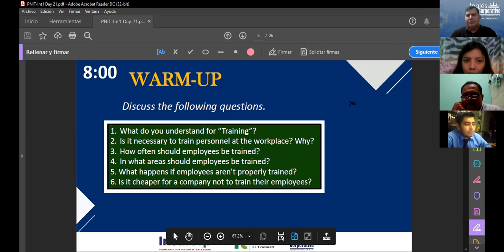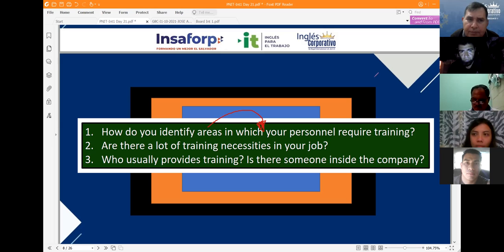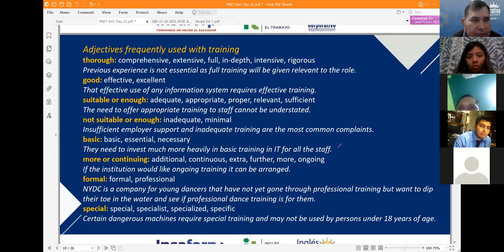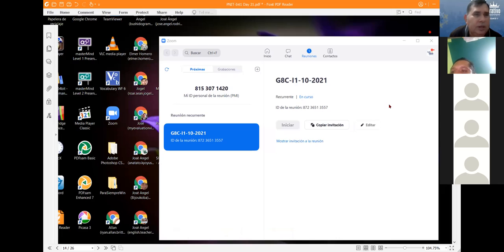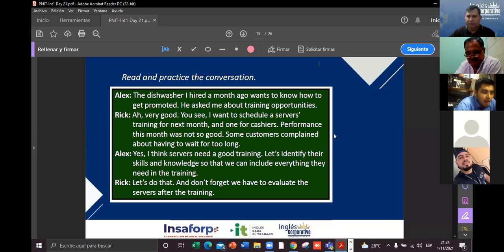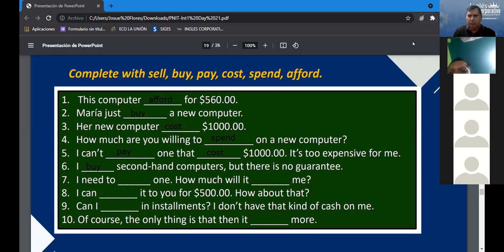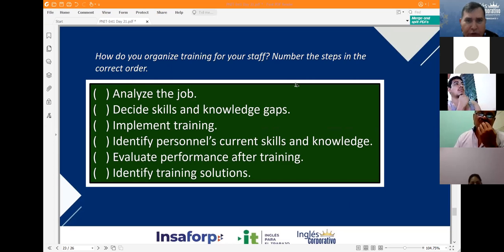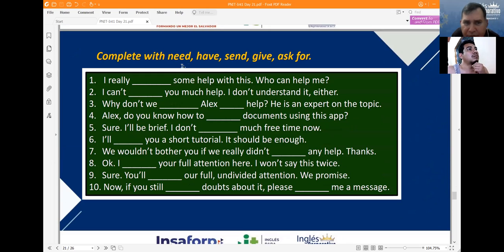Ingles Corporativo-VIDEOCONFERENCIA #22. PERSONNEL TRAINING VOCABULARY.